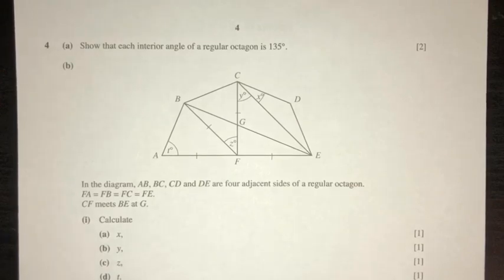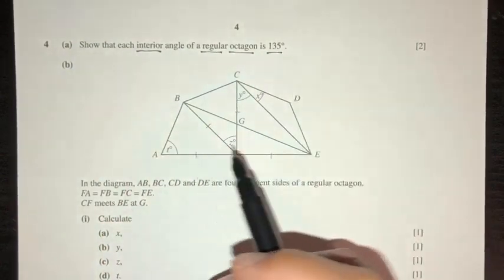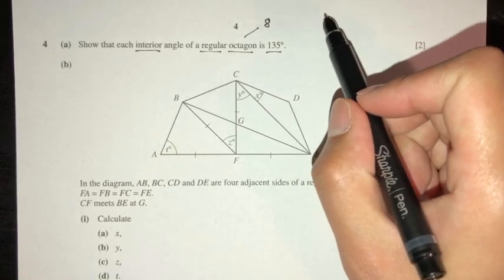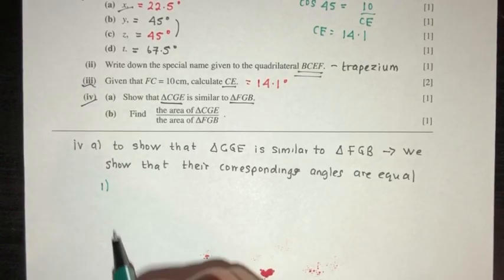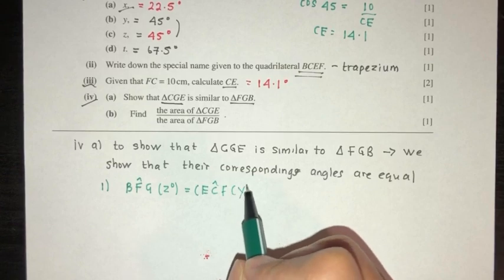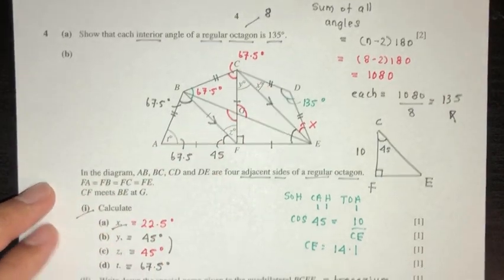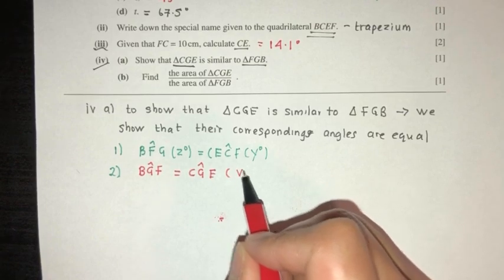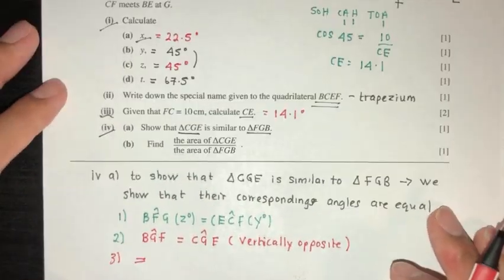O-Level Math D 4024/M/J/2008 P2 Question 4 - Similarity Question (Angles, Similarity, Area Ratio)